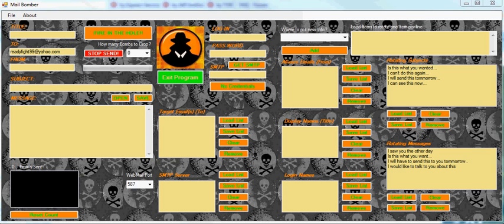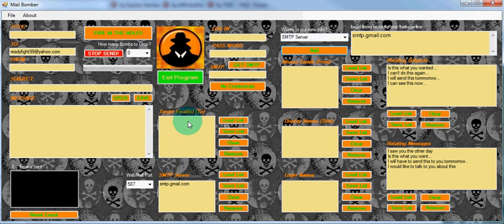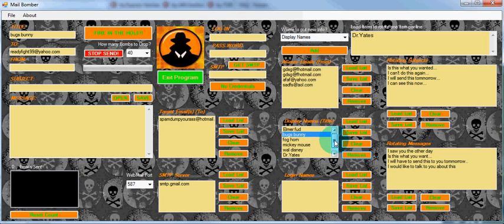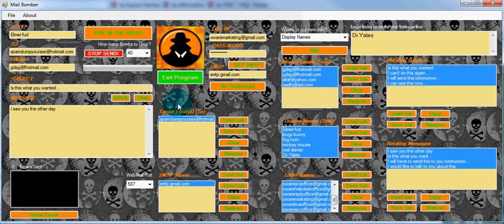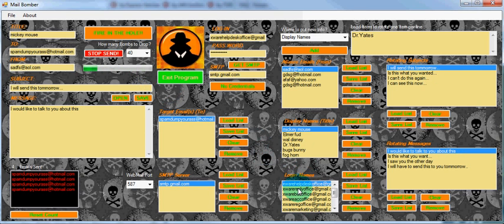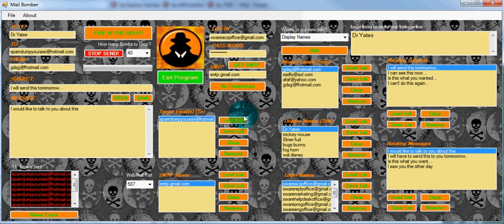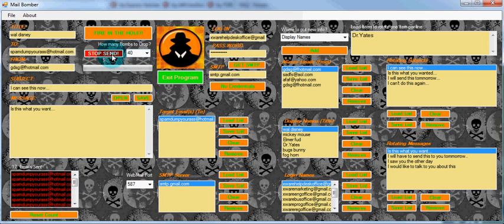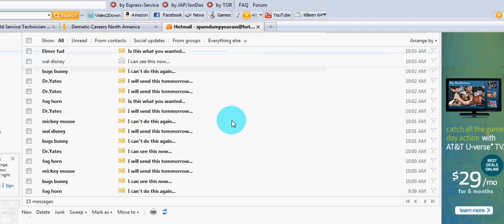How to send Anonymous email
You can send each email with random subjects and messages to many receivers or one receiver. You can send prank mail to friends or enemies and anonymously bust their in-boxes. Have fun with this, use wisely!